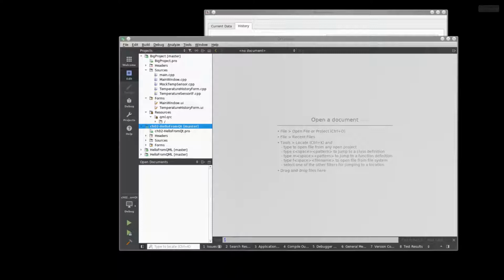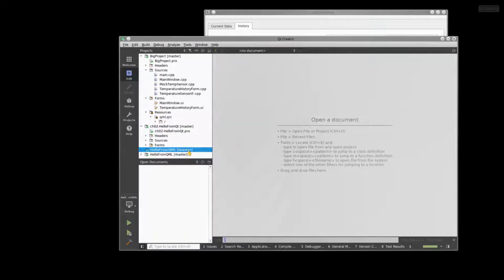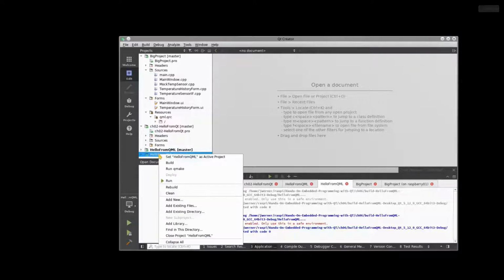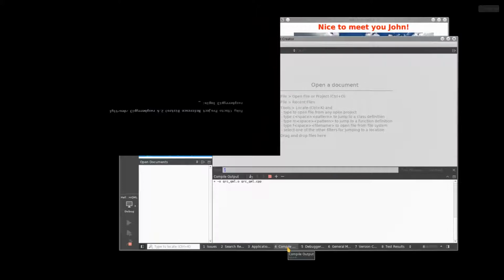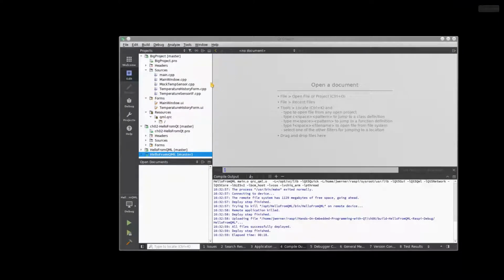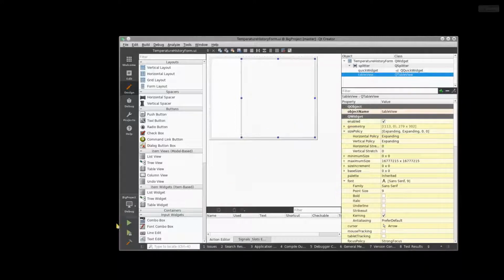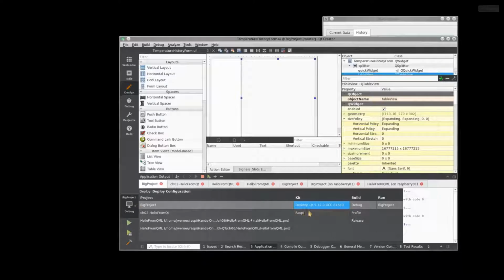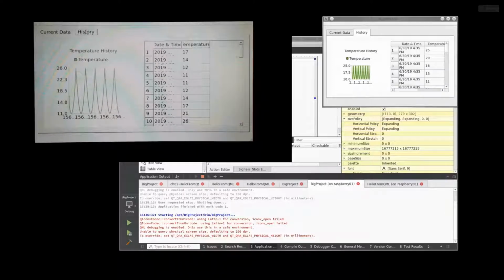Hands-On Embedded Programming with QT | 6. Exploring GUI Technologies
This is the “Code in Action” video for chapter 6 of Hands-On Embedded Programming with QT by John Werner , published by Packt. It includes the following topics:
00:42 Creating a widget with Qt Creator/Designer
01:49 Hello from QML!
02:28 Experimenting with the QML Designer
07:18 Reformatting the History page

This book uses inductive teaching to teach you how to create embedded, Internet of Things (IoT) devices using Qt 5. The book builds on the first code and introduces new information through hands-on projects and written text. By the end of this book, you will be comfortable with using Qt 5 to develop modern and efficient embedded applications.

Connect with Packt:
Video created by John Werner